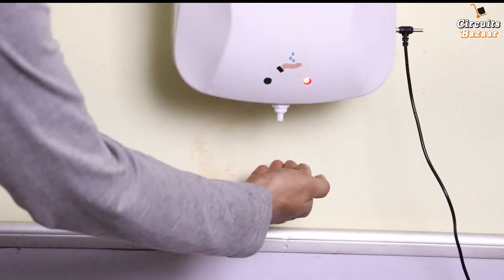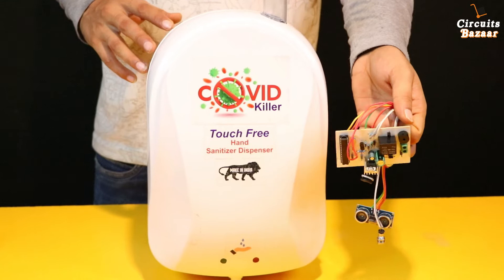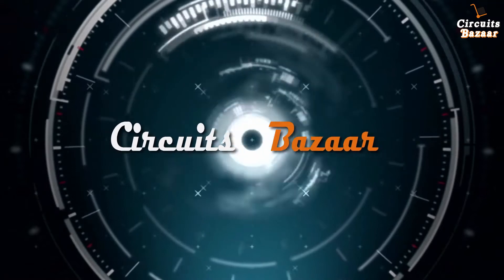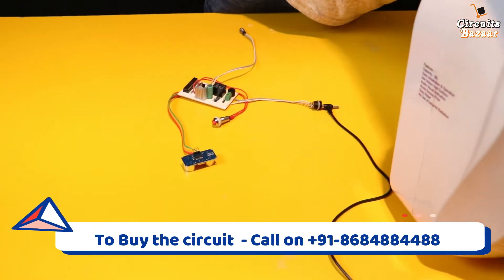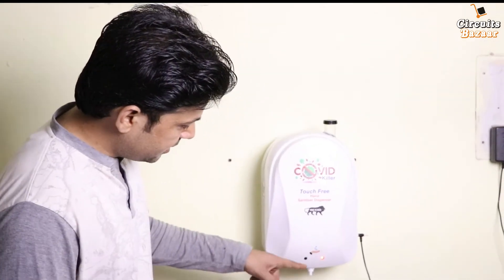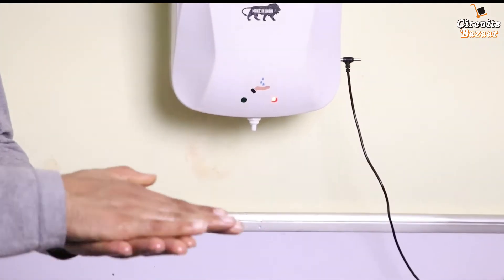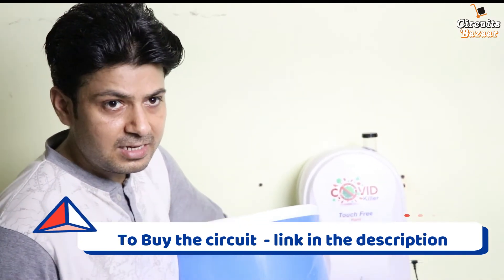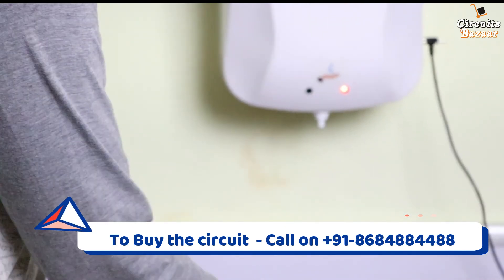2-3 Litre automatic hand sanitizer Machine | Touch less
This machine is suitable for offices and small companies to safeguards from coronavirus.

Circuits Bazaar provides basics and advance level learning of Electrical and Electronics Engineering through Projects and Tutorials. you can ask a question about your problems, request for a video.